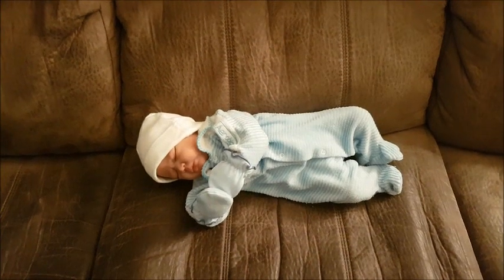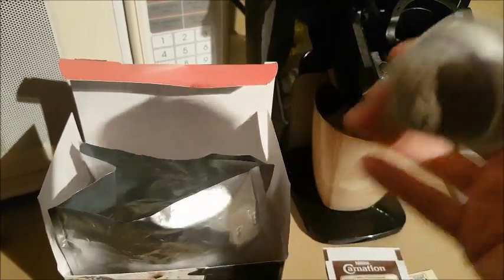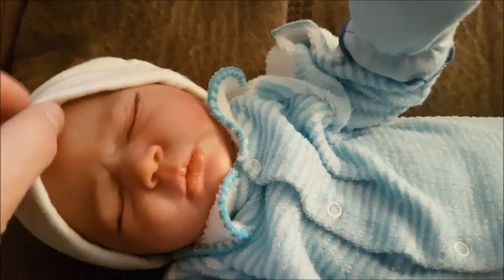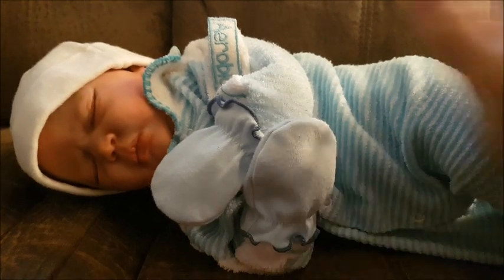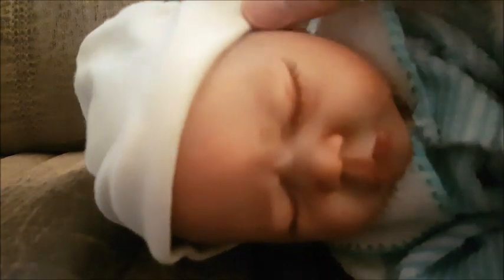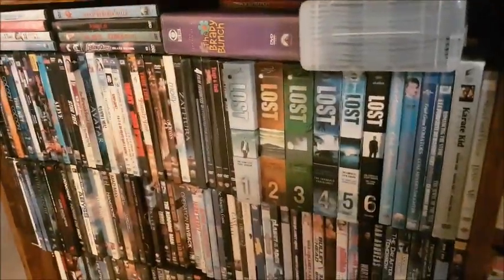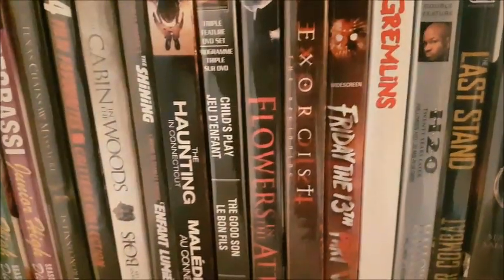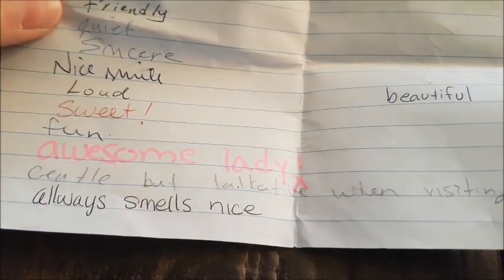🍥🎀Answering 10-Ques Tag from Linda of My Sweet Cupcake! 🍥🎀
Linda McErlean's Tag Video: (My Sweet Cupcake)

Tag Questions:
1. Do you like your name?
2. If not what name would you choose?
3. If you could write a book what topic would you write about?
4. What upsets you or makes you angry most?
5. What makes you happy?
6. What do you look for in a friend?
7. What were your favorite movies in your childhood?
8. Describe your personality
9. Do you like to show your face on YouTube?
10. 3 Fun things you like to do?

This is my Reborn Hobby. I enjoy making videos and sharing my enthusiasm for my collection and also a peek into my every day life through vlogs. I consider myself a "Reborn Collector" and not so much a "Reborn Mommy." I love crafts and will one day learn how to Reborn.